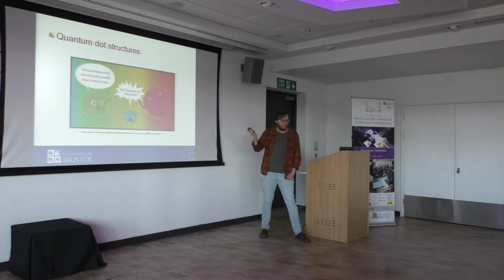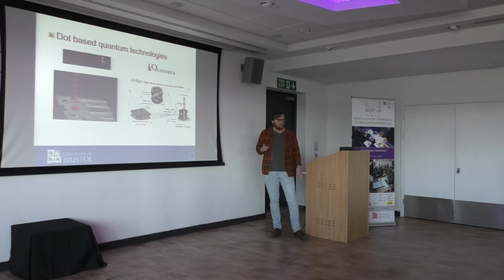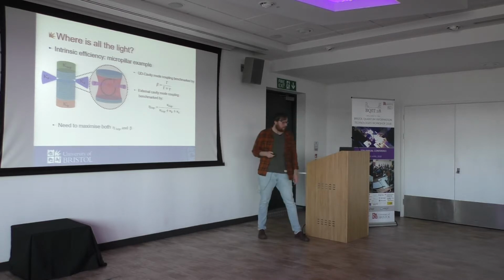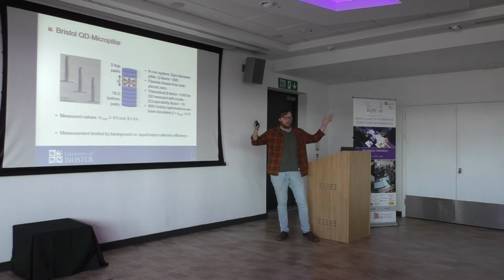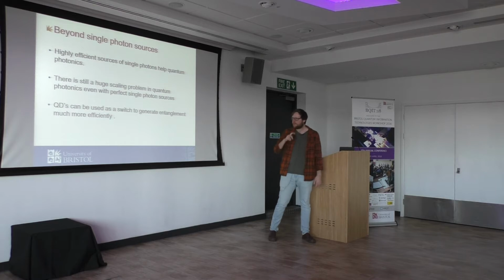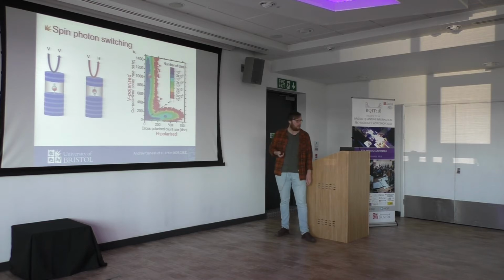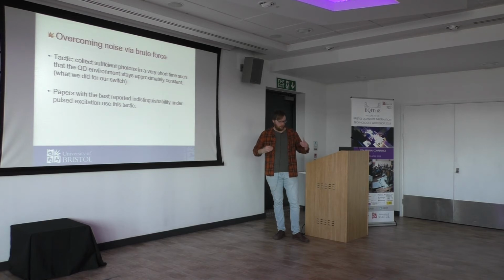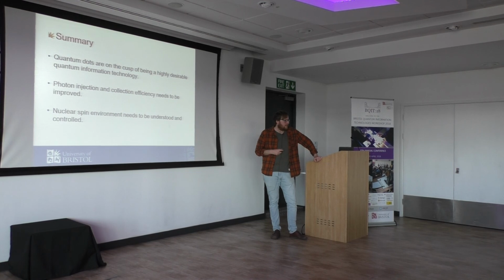BQIT 2018: Andrew Young - Dots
Andrew Young from the University of Bristol gives his talk titled "quantum dots and quantum technology" - from day two of BQIT:18.